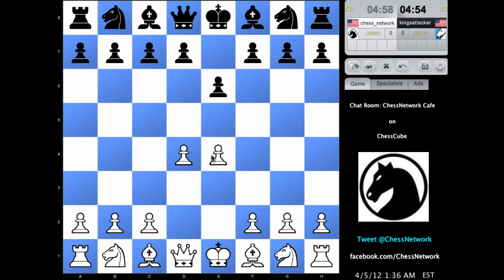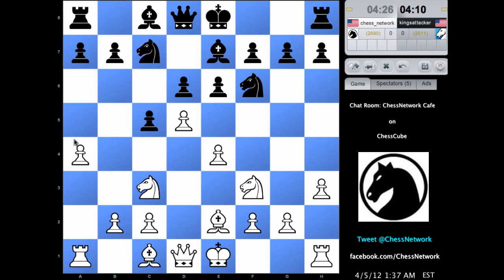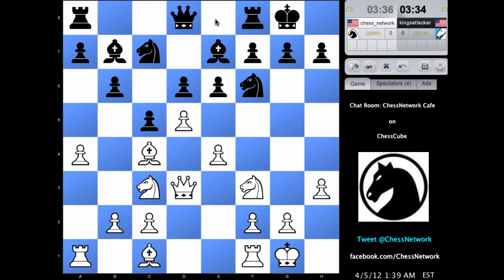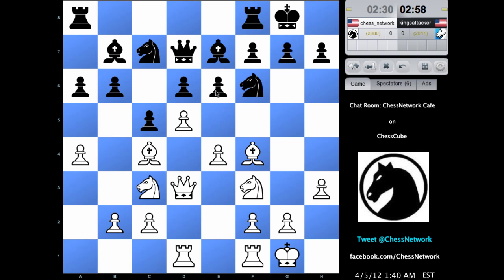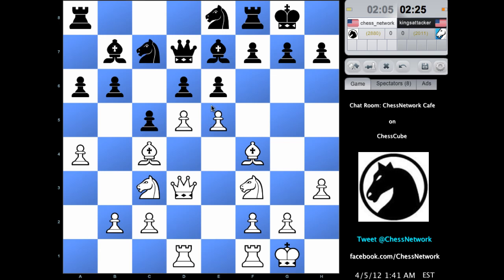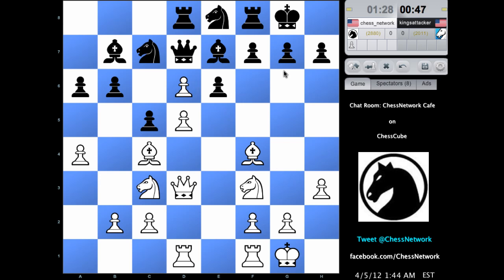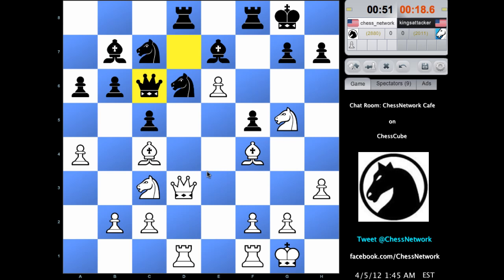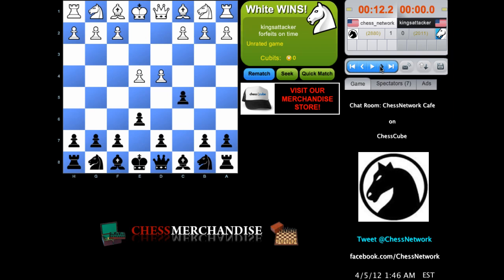LIVE Blitz Chess Commentary #59: Benoni Defense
This is a LIVE blitz chess game with commentary played on ChessCube. Time controls are set at 5 minutes per player.

Opening: Benoni Defense